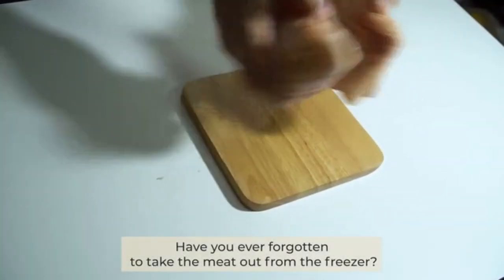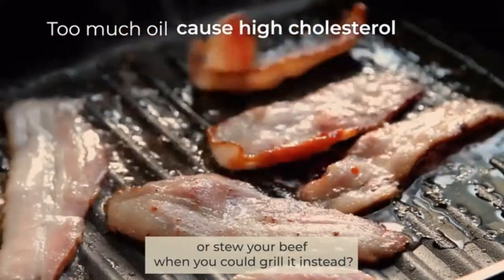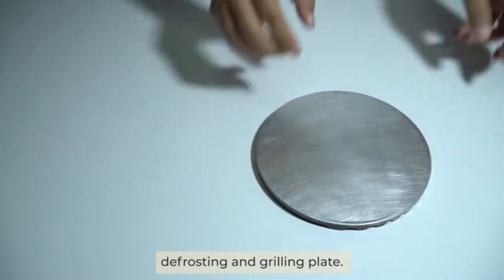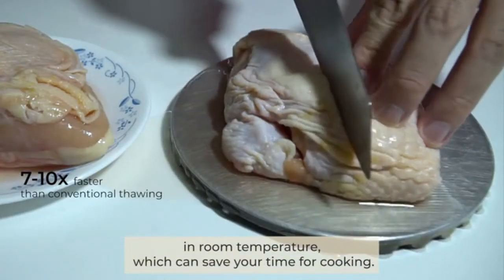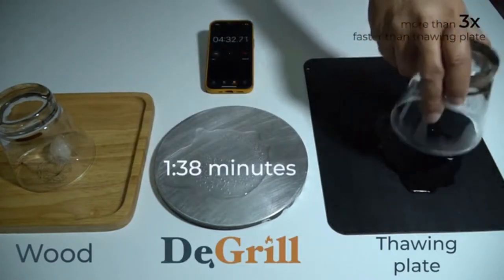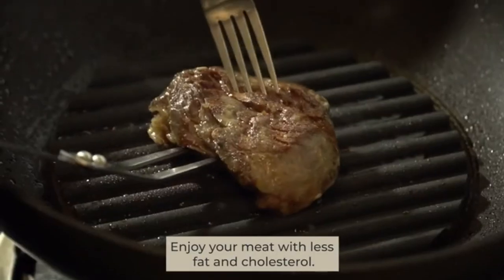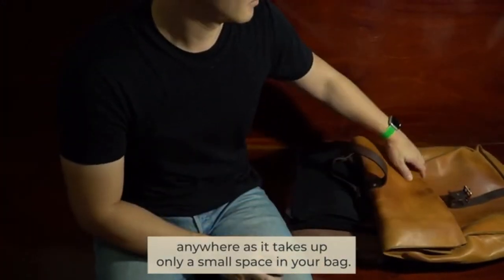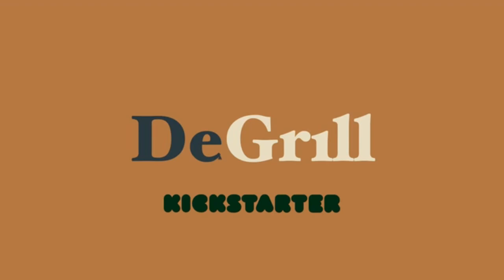DEGRILL : THE DEFROST & GRILL PLATE FOR SKILLET IN ONE | Kickstarter | Gizmo Hub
Grill skillet surface separates food cooking juices from the ingredient itself, which ensures food is grilled, not stewed or poached. It also reduces steam, which can be especially relevant in small kitchens.

The PFOA-free nonstick coating allows easy release of food from the surface and facilitates easy cleaning. Hard Anodized Material – It is fabricated with heavy-gauge hard anodized aluminum, so it is not as heavy as other grill pans.

If you would like to buy a flat pan and a grill pan. Here is your answer.

Outdoor activity will be easily. Light weight and space saving for your trip.